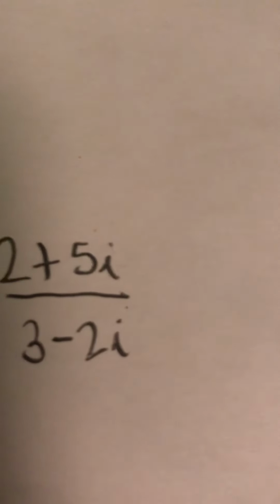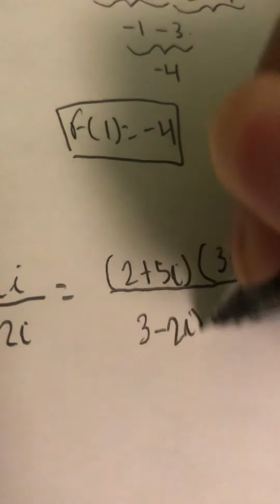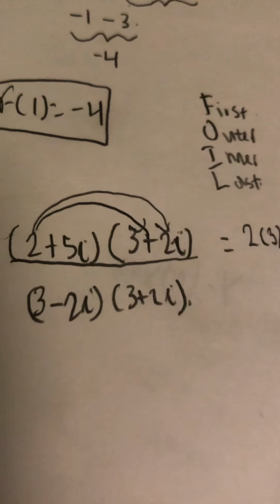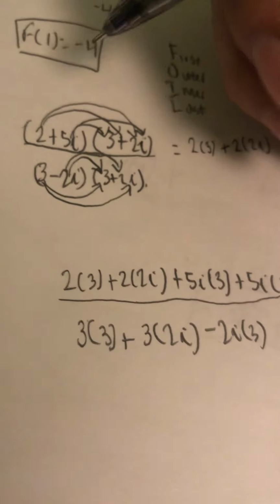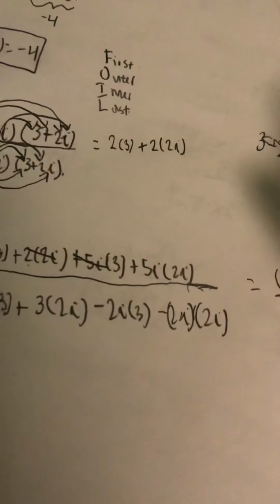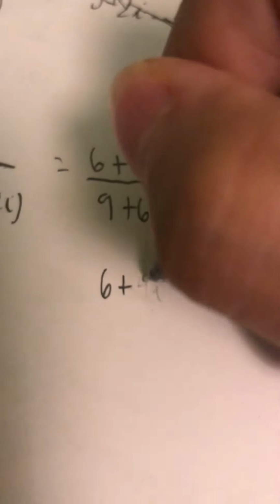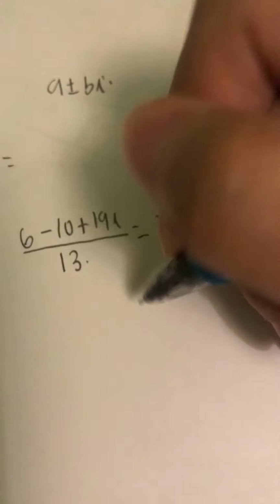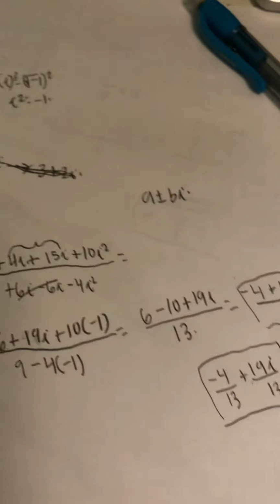Dividing complex numbers by multiplying by the conjugate!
How to divide complex numbers by conjugates!